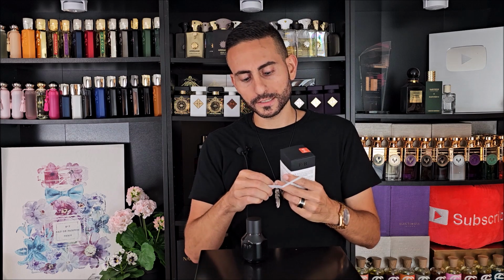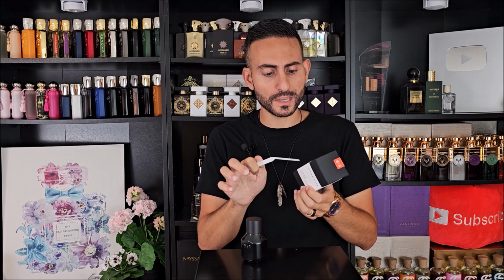TOBACCO, RUM, & CHOCOLATE! | Calle Ocho by Fulton & Roark Fragrance Review!